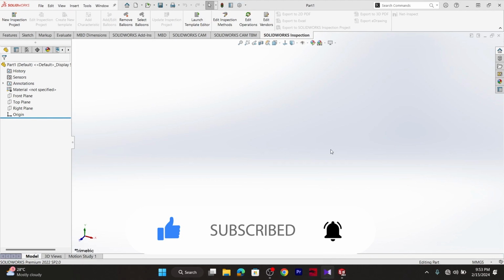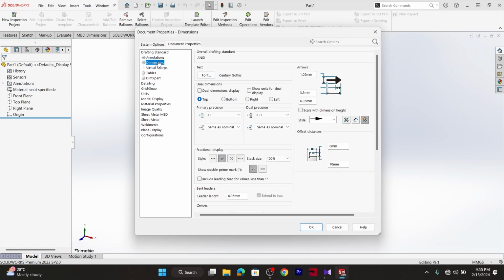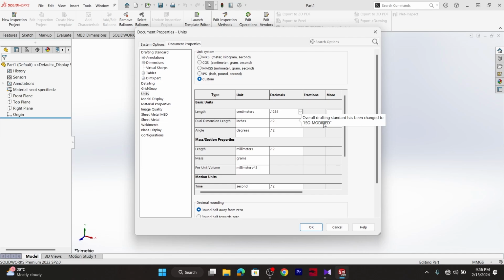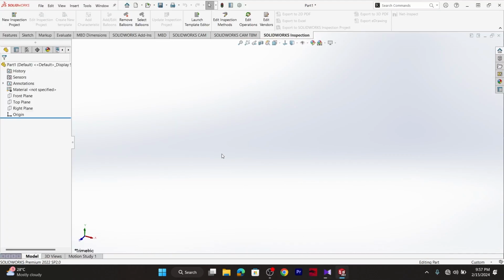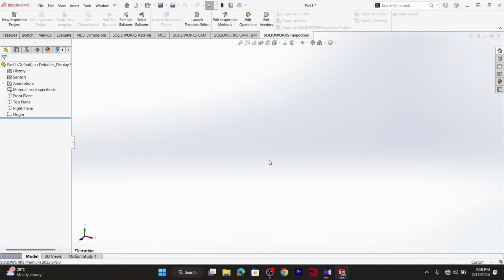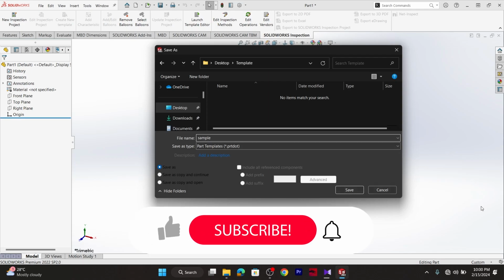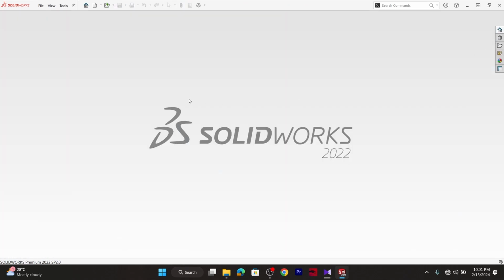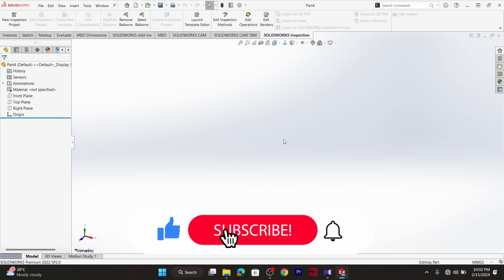Solidworks - 2022 Create Template - 2024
This is just a simple tutorial on "Solidworks - 2022 Create Template  - 2024"